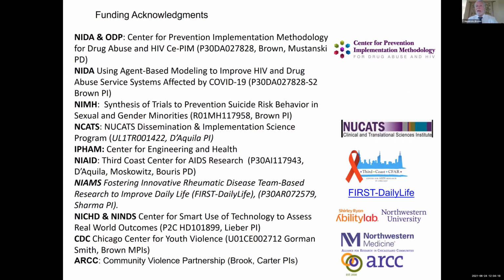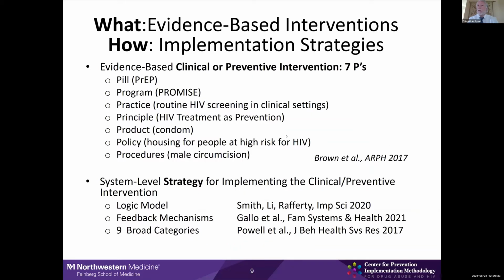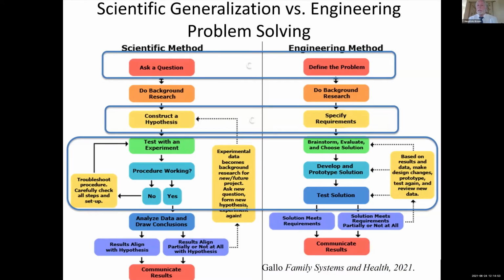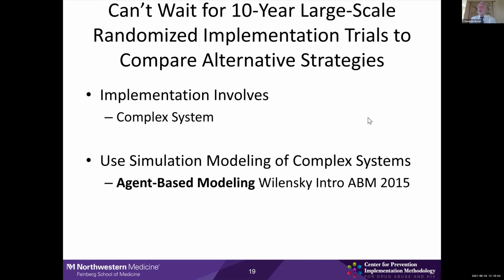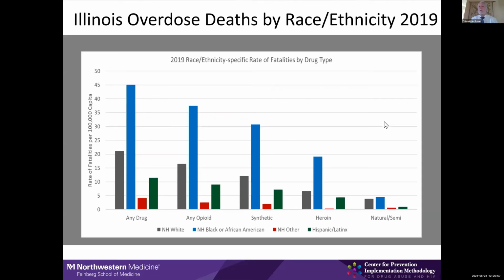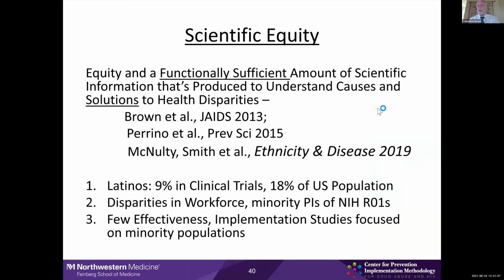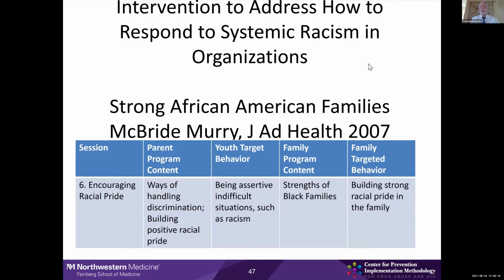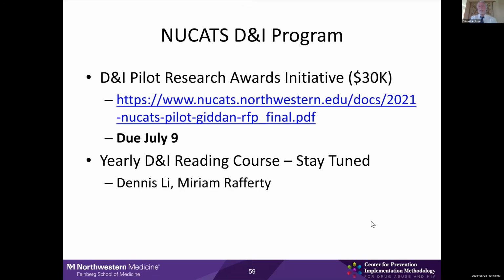Reversing the Flow: How Implementation Science can Improve Health Equity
Much of our scientific enterprise is directed towards innovations to improve health outcomes. We are leaving behind many, especially those with historical disparities in health, who could benefit from what we already know We discuss how implementation science can – and must address equity.

Guest:
C. Hendricks Brown, PhD
Professor of Psychiatry and Behavioral Sciences and Medical Social Sciences

Brown is the director of the NIH/NIDA funded Center for Prevention Implementation Methodology for Drug Abuse and HIV (Ce-PIM), the only NIH funded center focused exclusively on implementation methodology.

This webinar is part of the Translational Applications in Public Health mini-series, which is a collaboration between the Institute for Public Health and Medicine (IPHAM) and the Northwestern University Clinical and Translational Sciences (NUCATS) Institute.

For more public health news, events, and announcements, visit the IPHAM